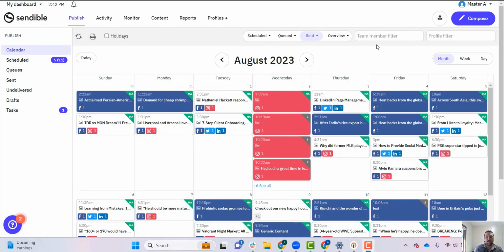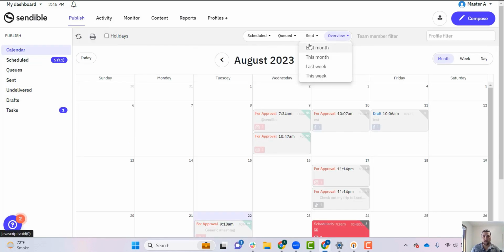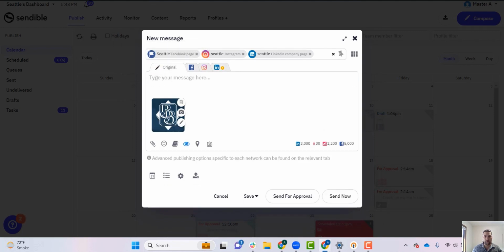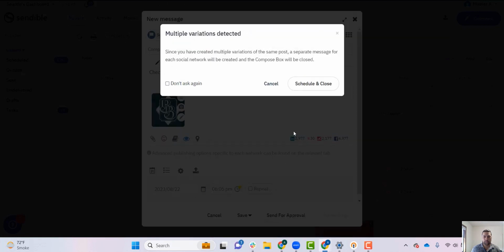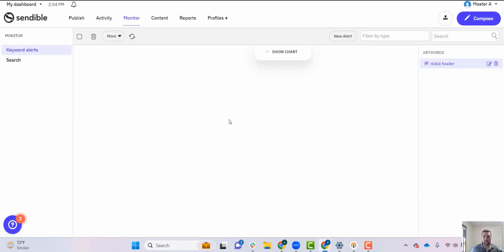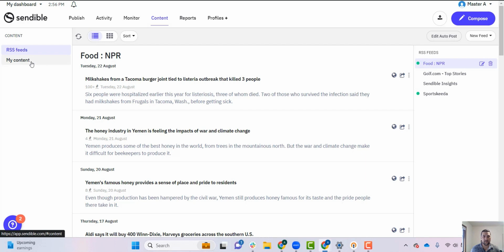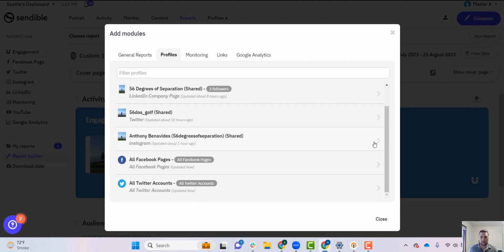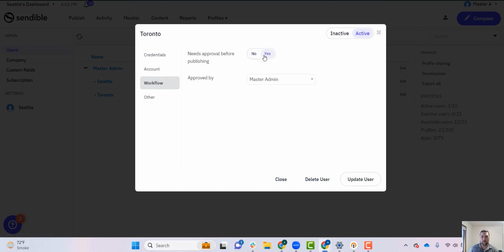Overview of Sendible - Full Demo of Sendible